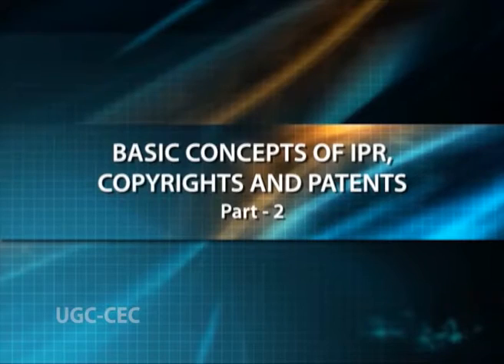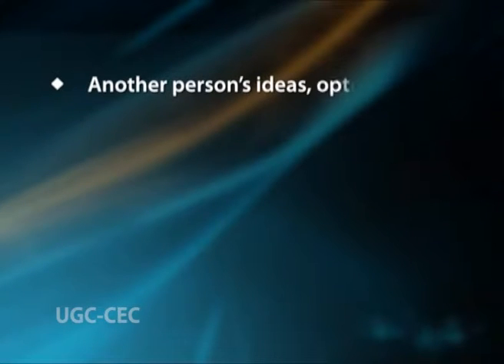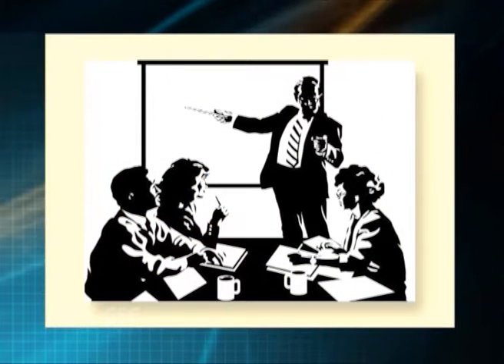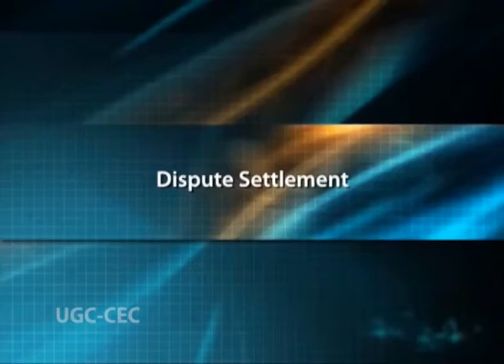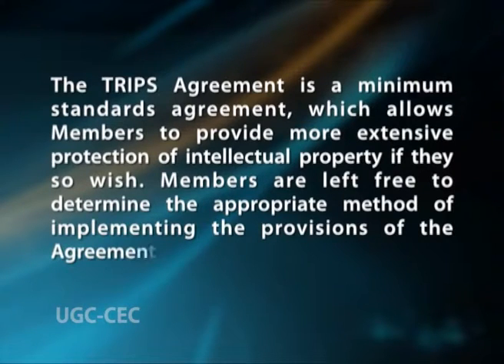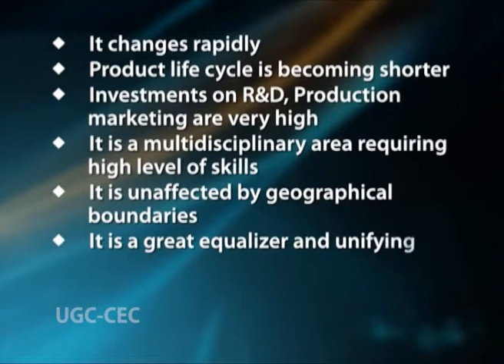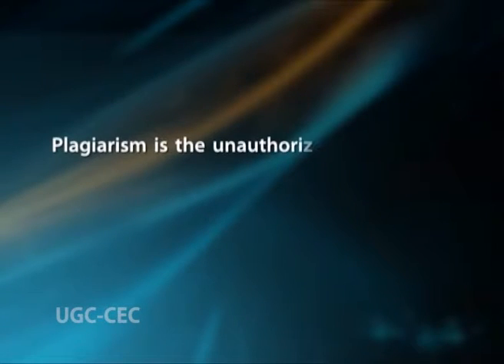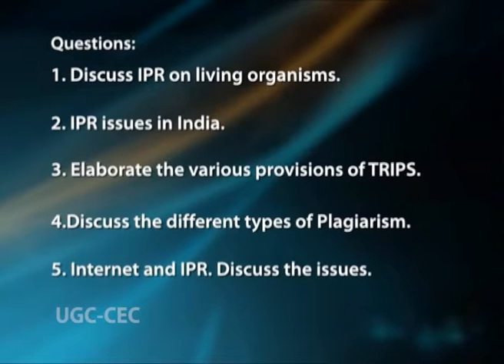Basic Concepts Of IPR, Copyrights And Patents Part – I.mp4